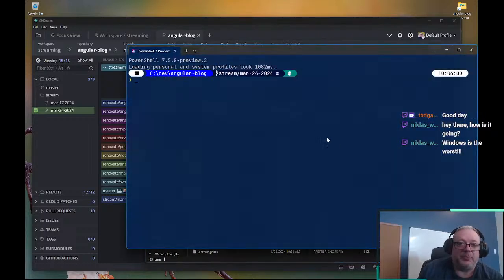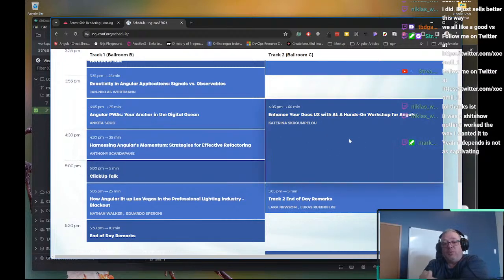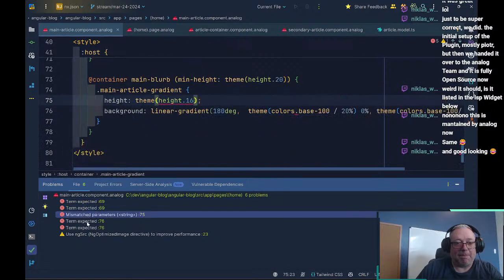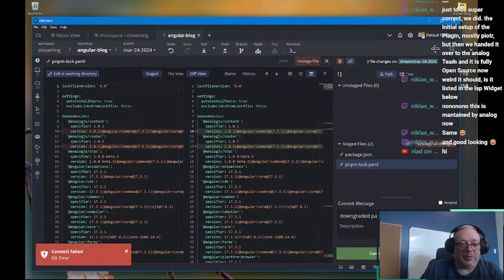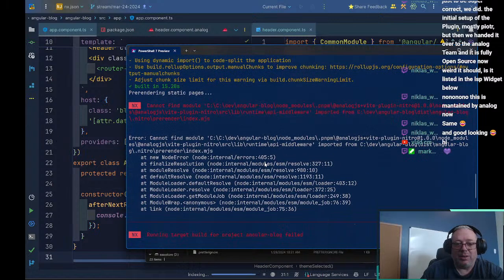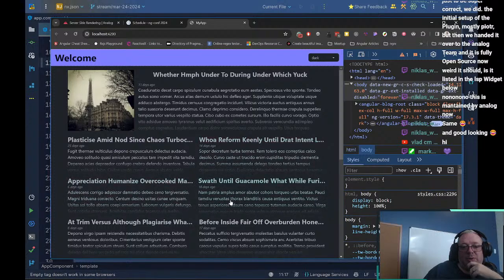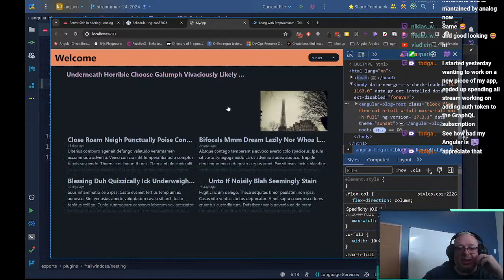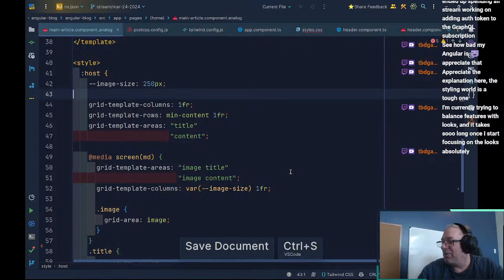Building a Blog with Analog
Bugs... these are the stories of developer's struggles... *ST: TNG music plays*

We fixed many bugs. Some were crashing Analog, and some were causing weird CSS issues. All were squashed and analyzed.